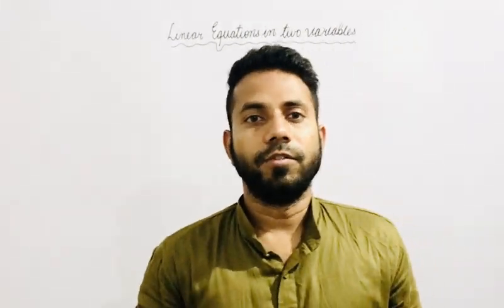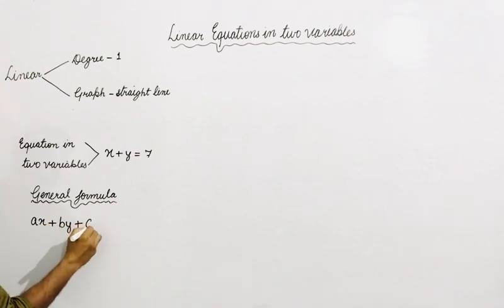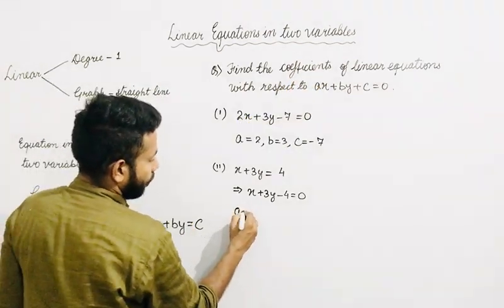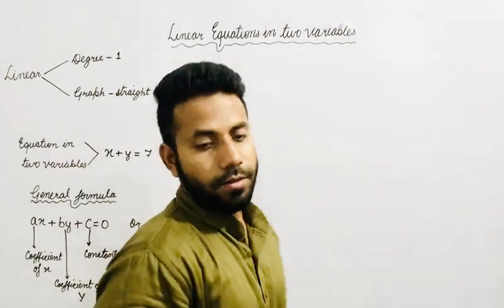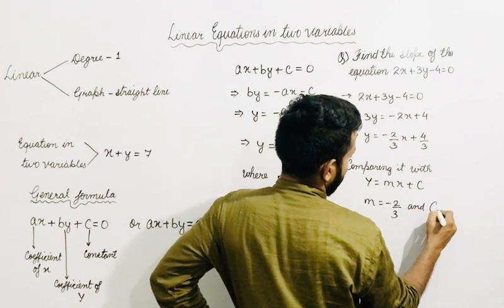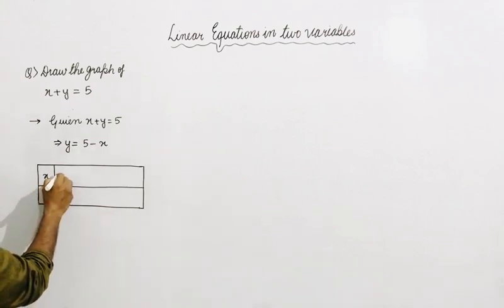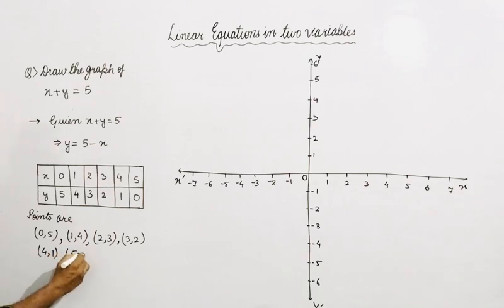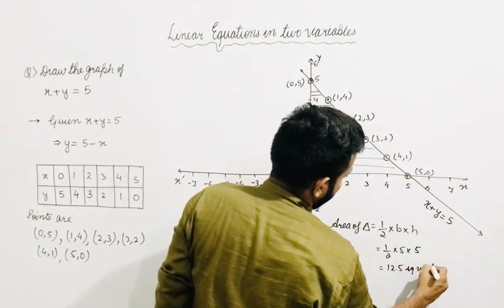LETV G-9 (Part-1)